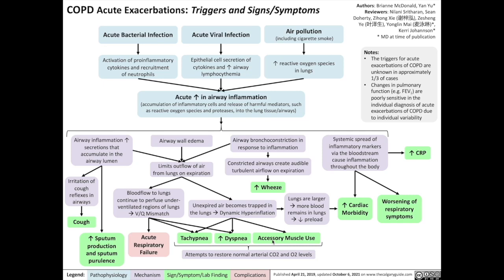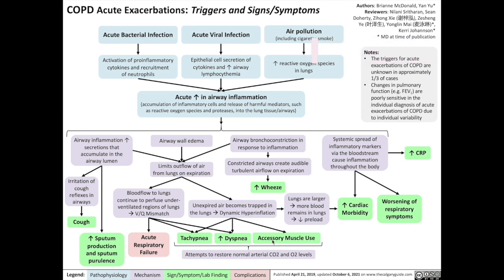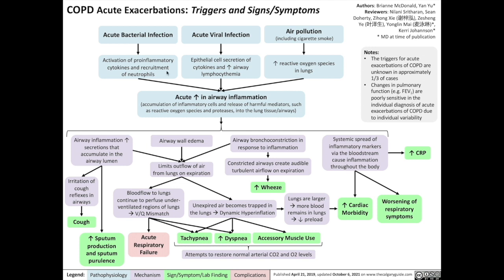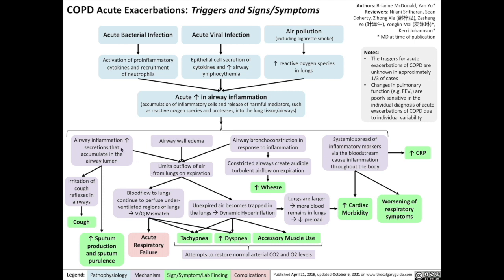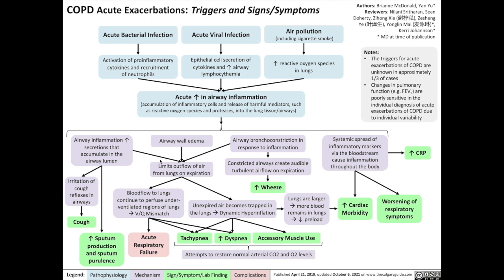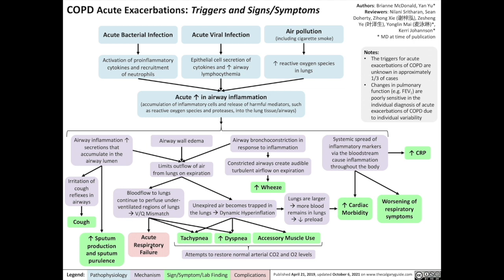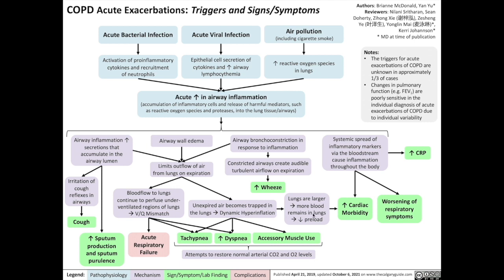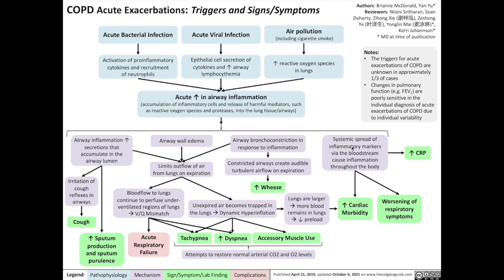COPD: Acute Exacerbations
Next in The Calgary Guide Video Series: explaining the triggers and clinical manifestations of Chronic Obstructive Pulmonary Disease (COPD) acute exacerbations.